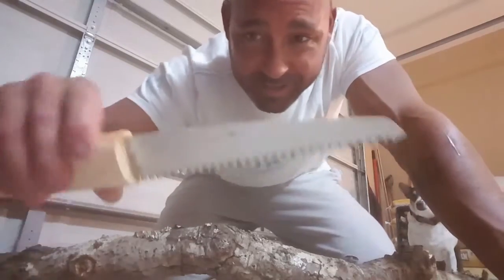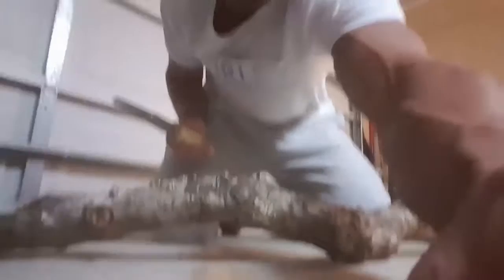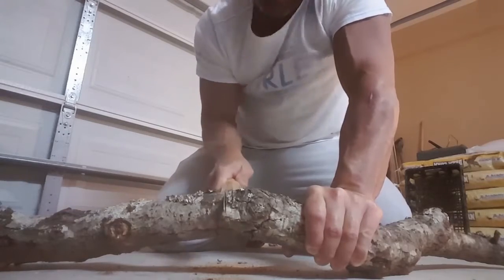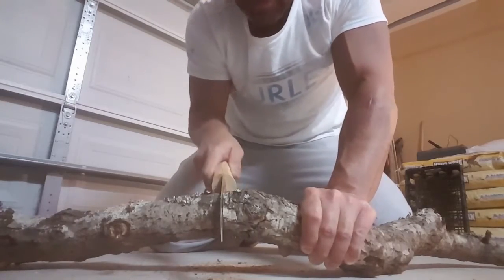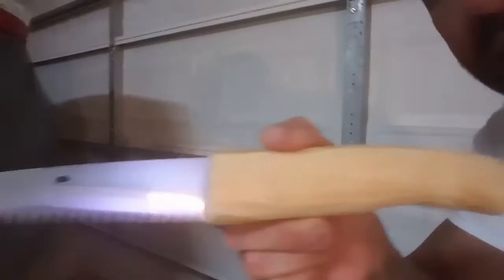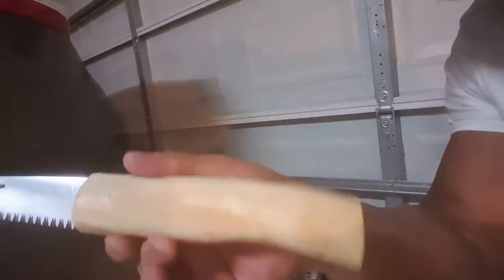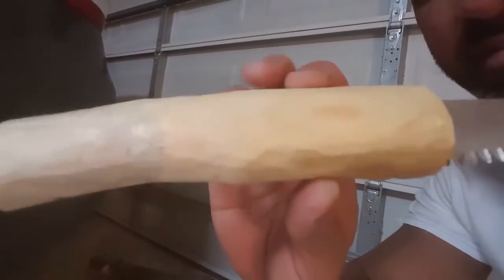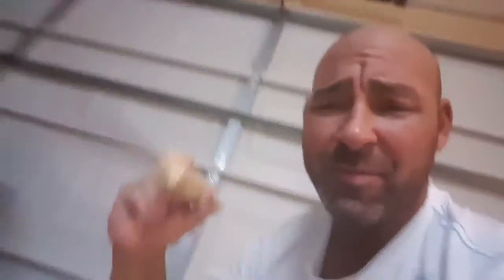Silky Gomboy - After Breaking the Saw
Okay, hi ya'll & welcome back!  I was already out testing knives on things & busted out my old broken Silky saw.  This video was just done to show that even with very little effort, "things" can be Salvageable.  No need to chunk everything in the GARBAGE.

A special thanks to CJ & Len C.

Good friends are there for you to listen, help, vent, encourage & motivate!  Thanks everyone for your prayers & support.  With my rare disease, it makes things different when one tries to do vids themselves.  So thanks for the encouragement & I welcome comments & questions to all vids!  I WILL reply 99% of the time!
Please just keep conversation clean on my channel & if you are dropping by & not a subscriber, hit that button if you like unbiased reviews.